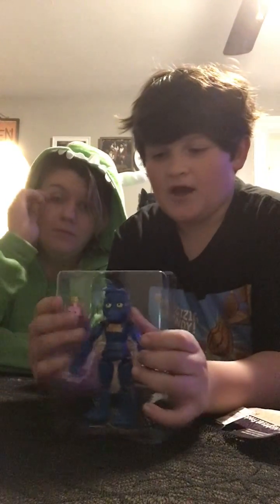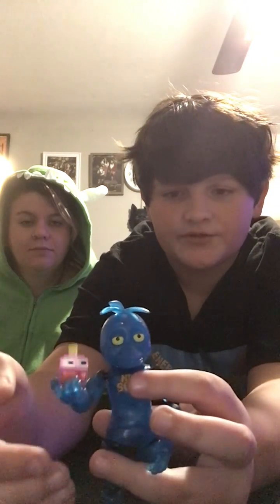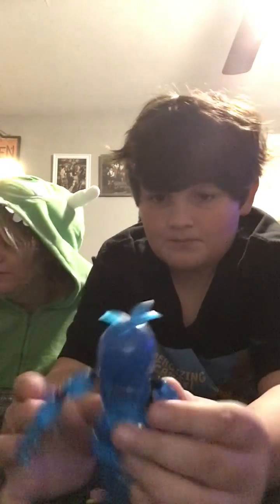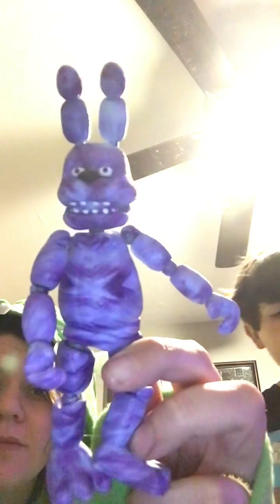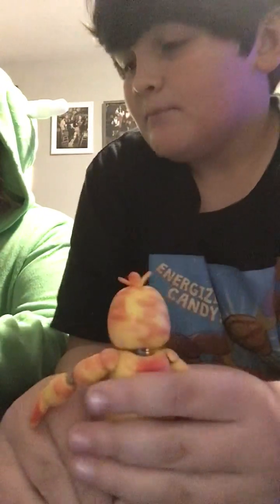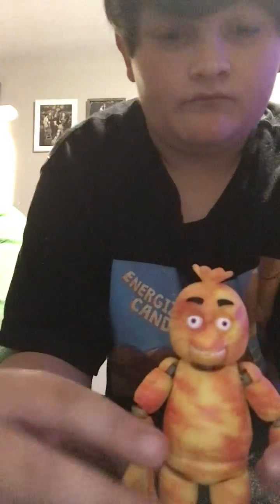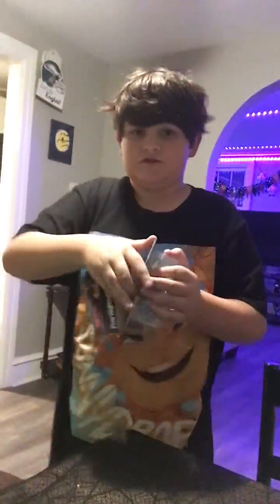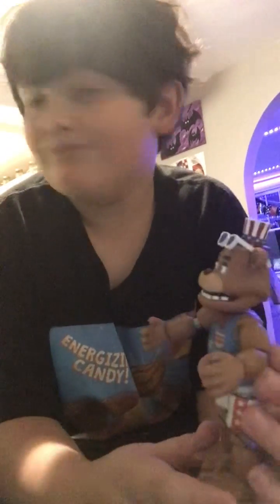Review funko action figures￼